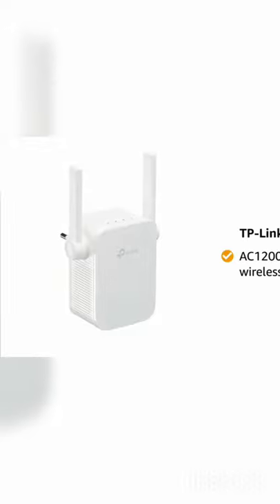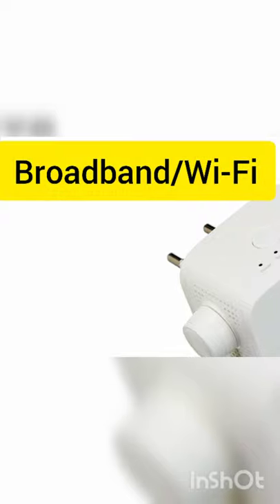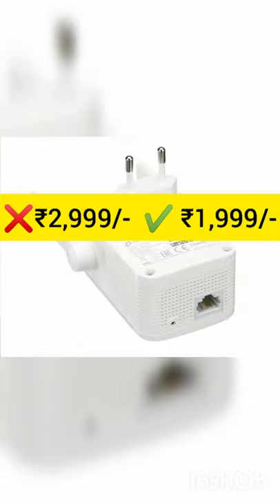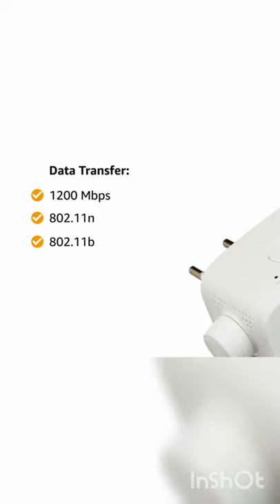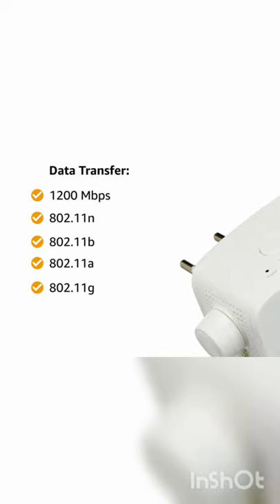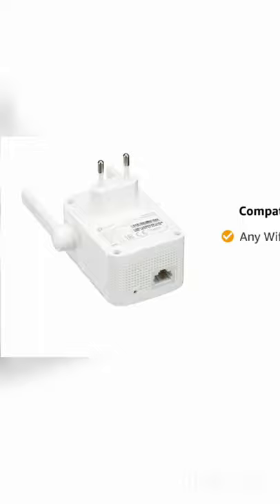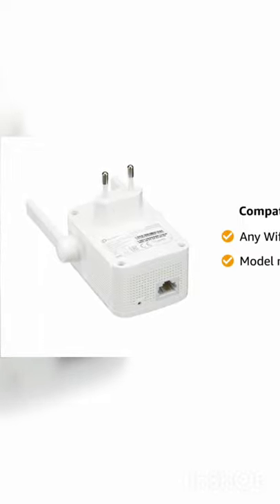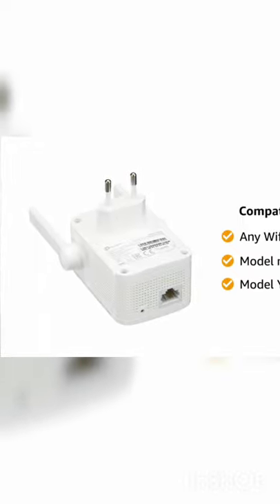Smart Appliances, Unique Gadgets For Every Home & kitchen. 💪🙏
Smart Appliances Gadgets For Every Home & kitchen

1.Broadband/Wi-Fi

⭕ Under ₹99 to ₹299 & 21k Best Smart item's & Gadgets.
● Flower Shape Mobile Holder

● Selfie Stick :

● Mobile Usb Mini Fan

● Pubg Triggers :

● Tripod Mount Adapter

● Micro Usb Data Cable

● Mobile Usb Led Light

● Mobile Waterproof Pouch

● Usb Charging Cable

● Micro Usb Otg Card Reader

● Jbl Go Portable Bluetooth Speaker

● Boat Bass Head Earphone

● Mi 10,000 Mah Powerbank

● Blue Yeti Microphone

● Pop Filter

⭕ Accessories for your smartphone :-

● Save up to 30% | Amazon Pantry :-

● Stay home, stay engaged :-